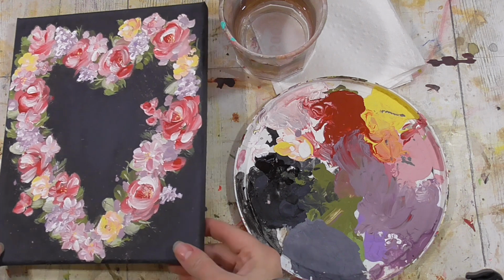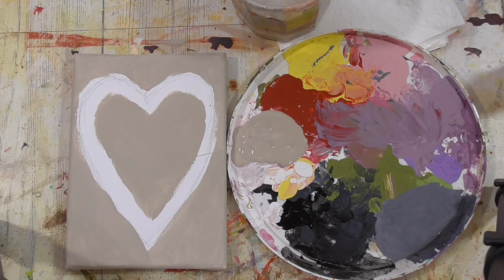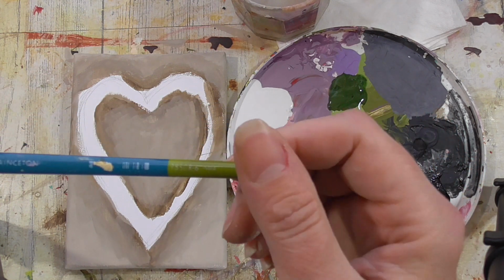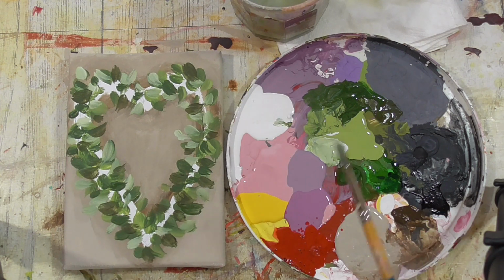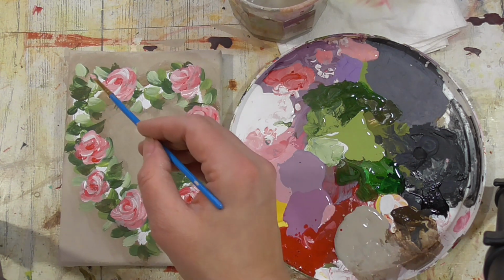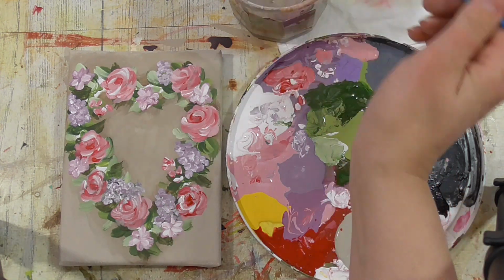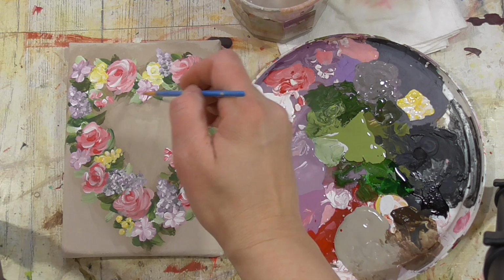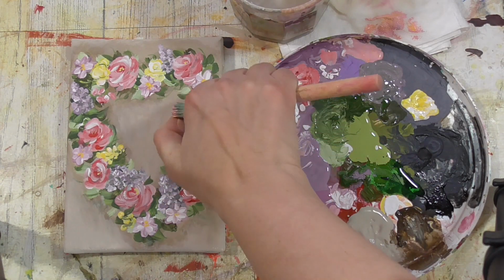EASY DIY ART TUTORIAL Floral Heart Wreath Painting on Canvas for Valentine’s Day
Easy and simple art tutorial to learn how to paint a flower wreath in a heart-shaped design. Great for a Valentine's Day gift. DIY Flower painting tutorial on canvas.